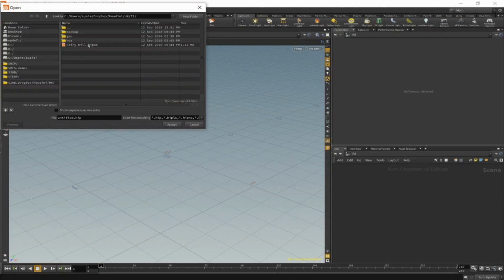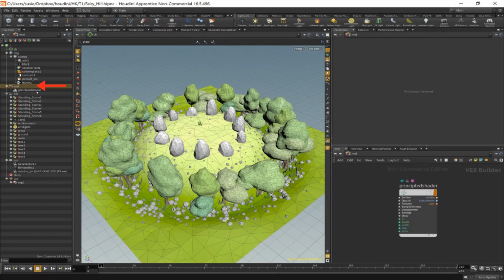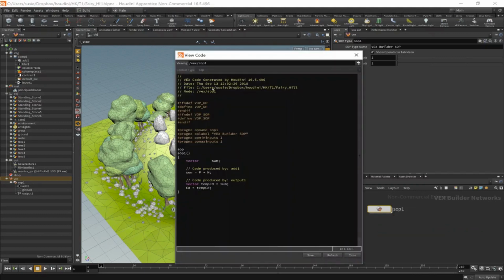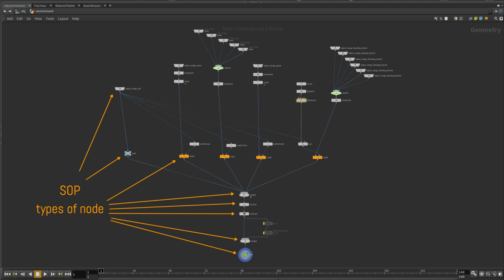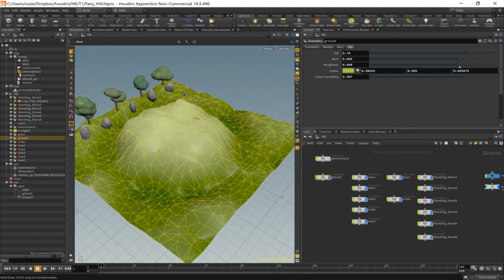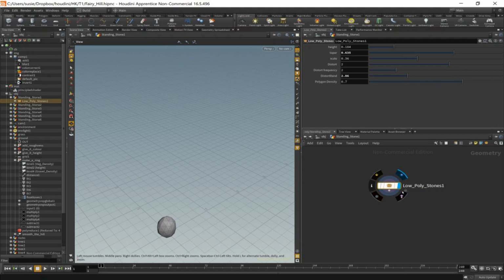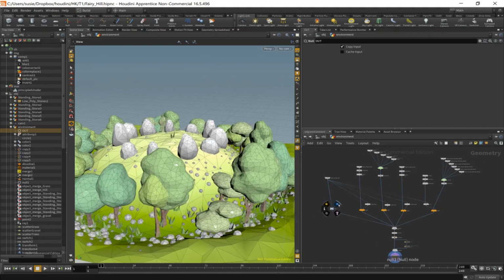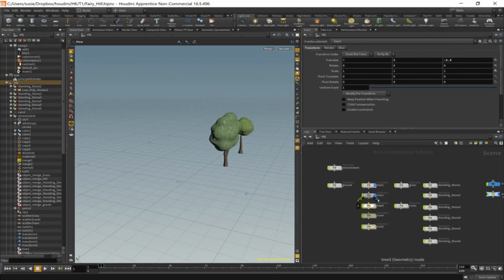Tutorial 1. Networks and Nodes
Putting together a scene in Houdini

Welcome to the first Houdini Kitchen tutorial. Before we get on to learning about specific nodes I am going to take a look at how a Houdini scene goes together.

In Houdini you will do most of your work inside a single geometry node, but in order to set up the nodes for use in another program it can be helpful to separate them out into different types of geometry. Or, if you import a scene from outside Houdini such as an unreal scene, it will be presented to you as a bunch of separate objects and it’s useful to understand what all the different elements mean.
For most of these tutorials I would expect you to follow the tutorial as you go along and create something similar, but for this first one you should instead open the scene which I have provided alongside the tutorial, called Fairy Hill, and just take a look at it. There is a link at the bottom of this page, or in the downloads section. A lot of this won’t make sense yet but as you move through the tutorials you can refer back to this scene and see how it is set up.